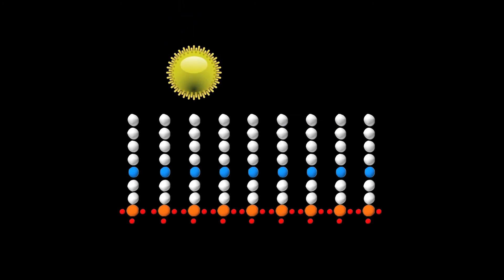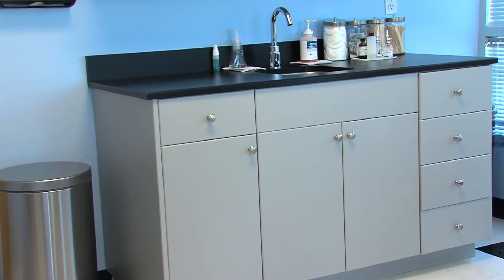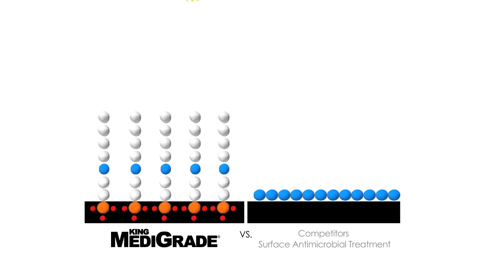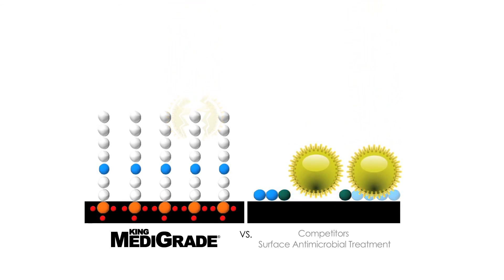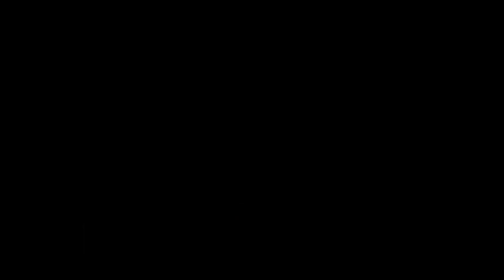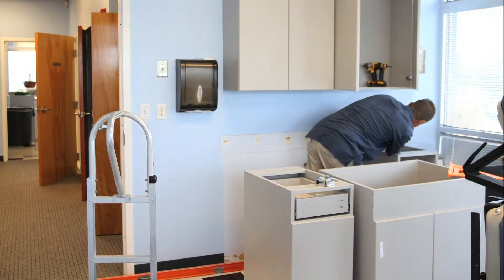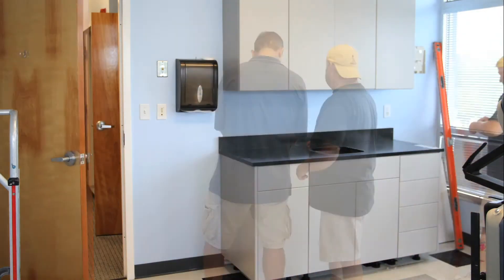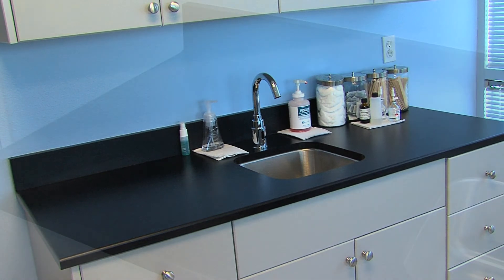King MediGrade® - The Antimicrobial Polymer Building Sheet for Healthcare Applications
In high-traffic environments, all surfaces can become susceptible to microbial growth, which is a concern when it comes to keeping surfaces clean.

King MediGrade® polymer sheets are a rich-looking antimicrobial alternative to porous wood and fiberboard building materials.

King MediGrade® products are easy to clean and ideal for any healthcare, veterinary, food, retail, public spaces and airline industry applications where the quality and durability in these rigorous environments is critical.

WEBSITE RESOURCES